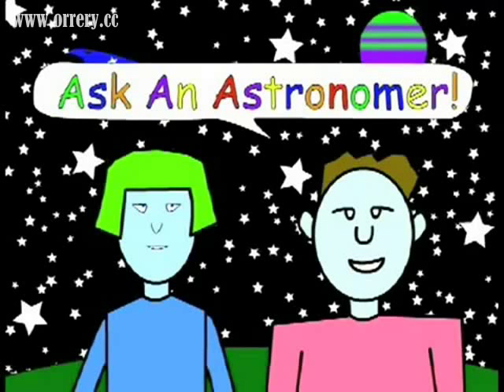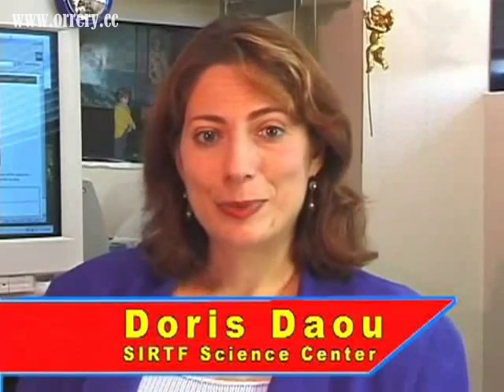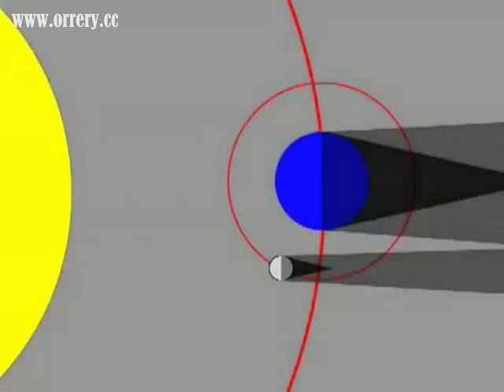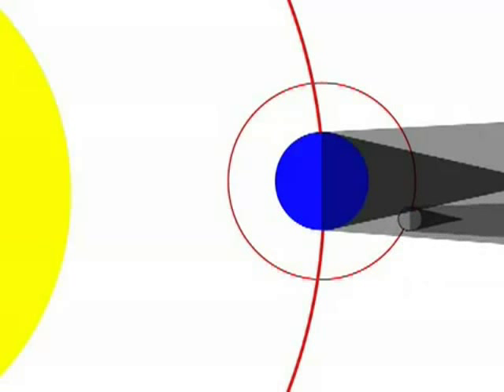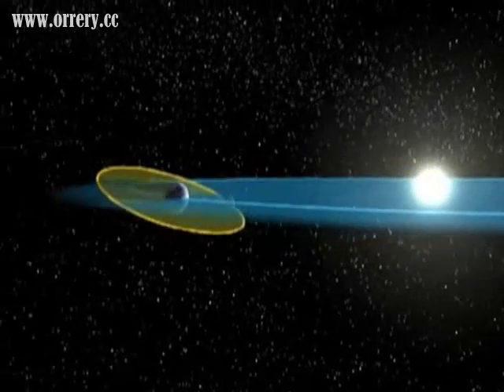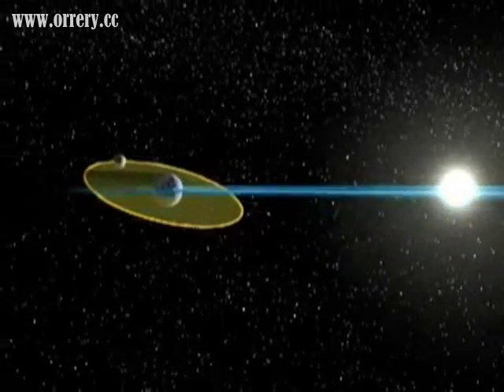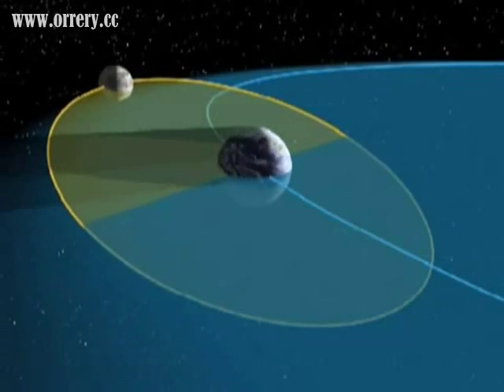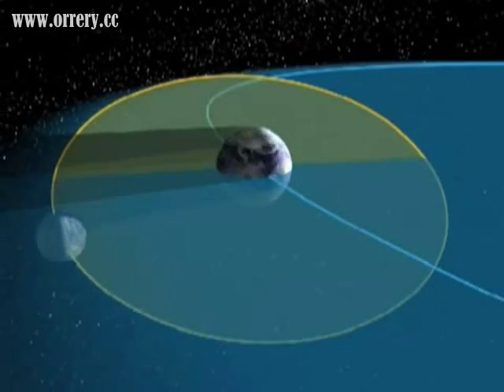"What causes an eclipse of the moon?" (Ask an Astronomer),good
Beautiful orrery(solar system model) avaiable in online store .Doris Daou explains lunar eclipses.